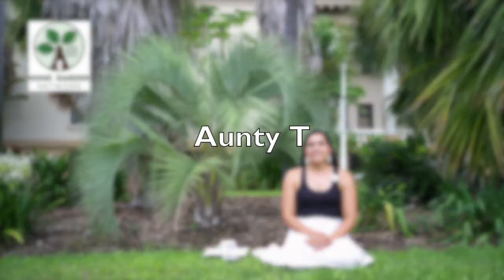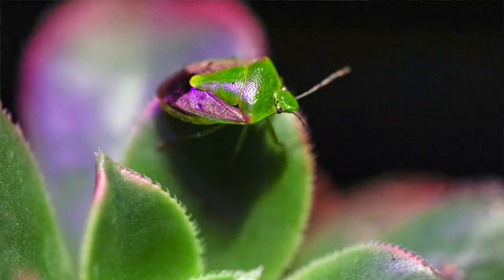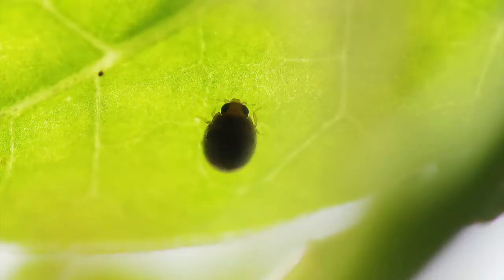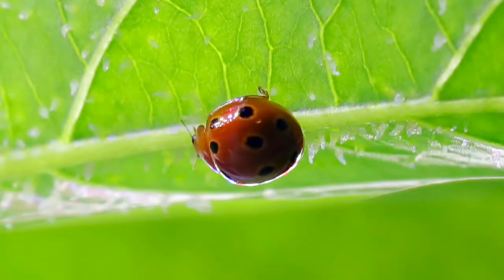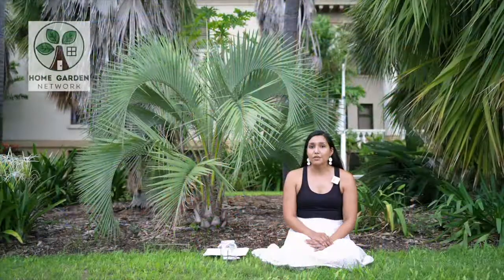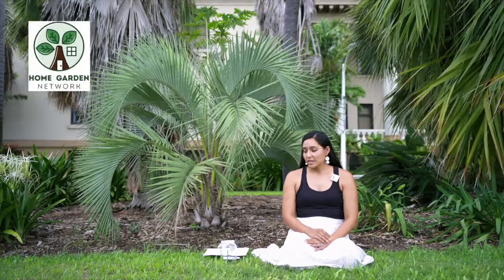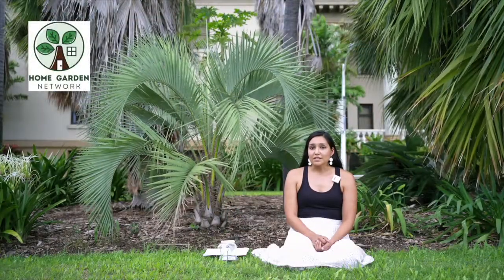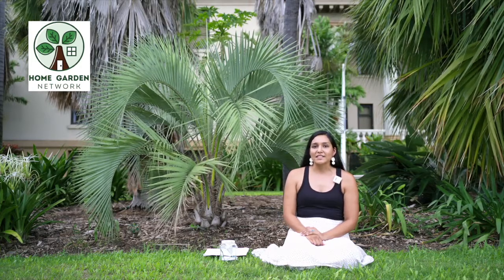Lesson 7: Garden Beasts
Home Garden Network--Home School Edition
Department of Human Development and Family Studies

University of Hawaiʻi at Mānoa

Written and Presented by Tiana Brennan
Videos by Jarett Shiu and Sothy Eng
Still images by Sothy Eng
Video editing by Jarett Shiu